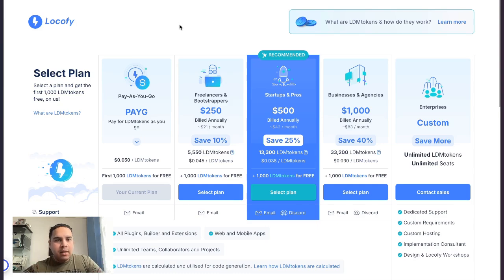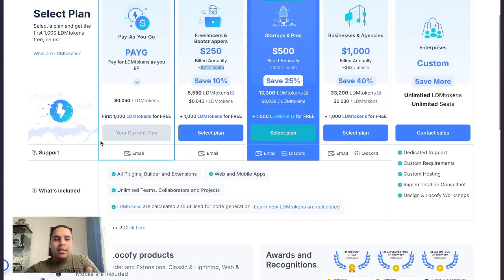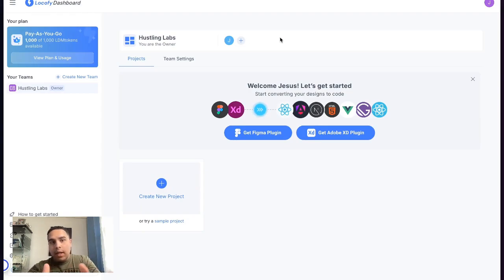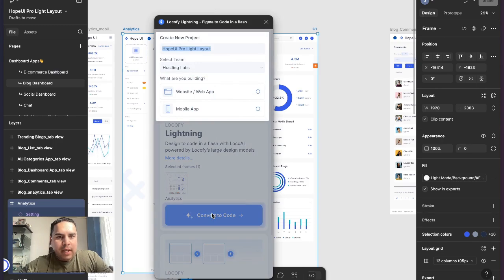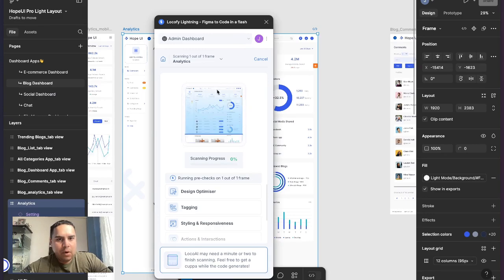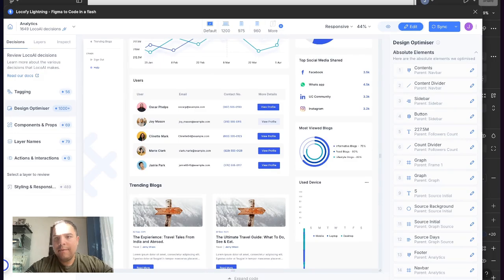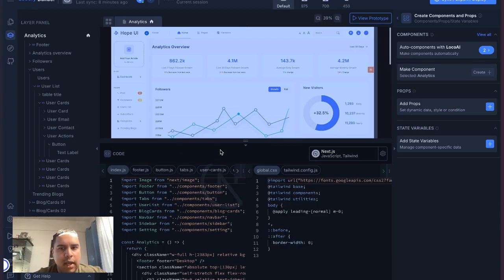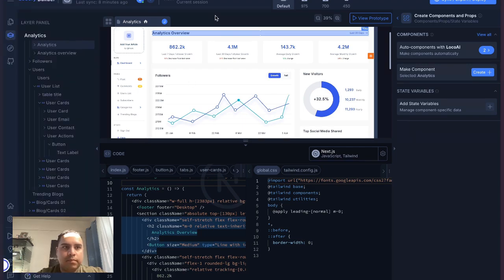Locofy AI Review: Convert Figma → React/HTML/CSS Automatically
Locofy.AI Review & Demo: Automatically Convert Figma / Adobe XD Designs into Code

Locofy.AI review + full demo: I convert a Figma dashboard to clean React / Next.js + Tailwind with the Locofy plugin, then inspect the generated code in the Locofy Builder. We cover pricing (LDM tokens), setup, responsiveness, and when to use Locofy vs other Figma-to-code options.

Install & use the Locofy Figma plugin
Convert Figma frames to React / HTML / CSS / Tailwind / Next.js
Sync to the Locofy Builder and review code
Understand LDM tokens & pricing
What Locofy does great—and its limits (charts, responsiveness)

Chapters
00:00 Hook: Figma → React in minutes
00:35 What Locofy is (and isn’t)
01:30 Pricing & LDM tokens (how many a page uses)
03:10 Figma plugin setup & frame selection
05:00 Convert → React/Tailwind/Next.js
06:20 Sync to Locofy Builder (code review)
08:00 Responsiveness notes & quick fixes
09:20 When to use Locofy + next steps